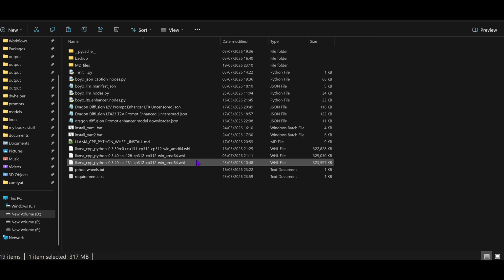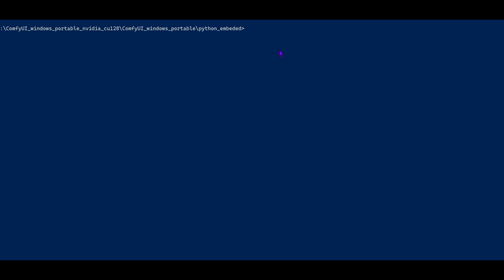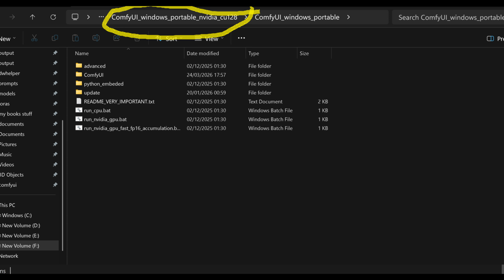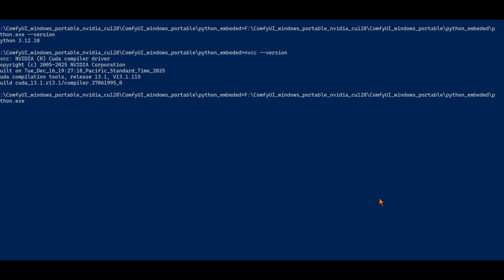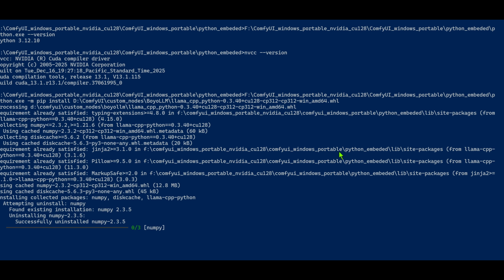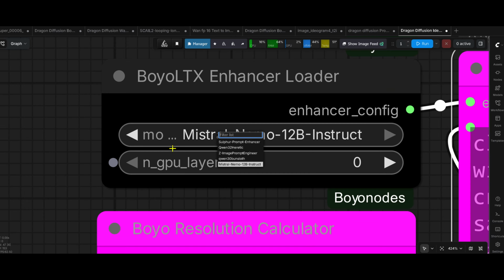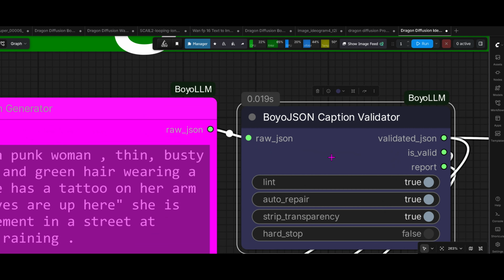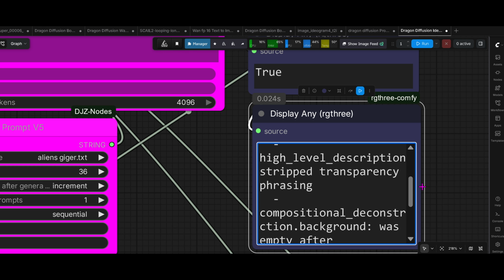Ideogram instant auto prompts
This video shows how I am using a 12b parameter local LLM to make prompts on the fly in json format for Ideogram 4 model.